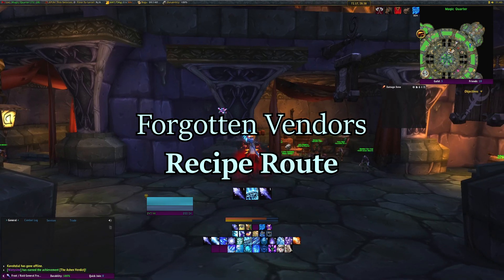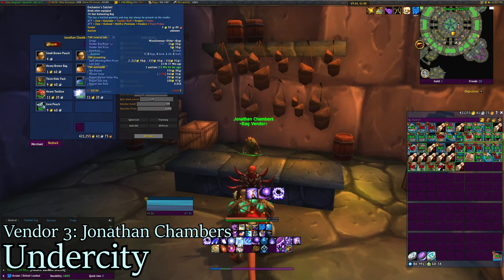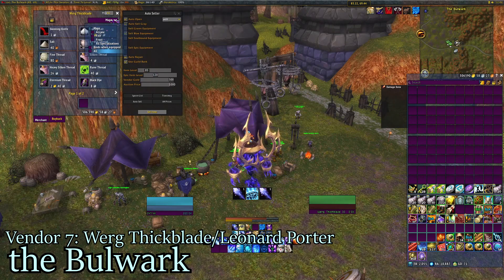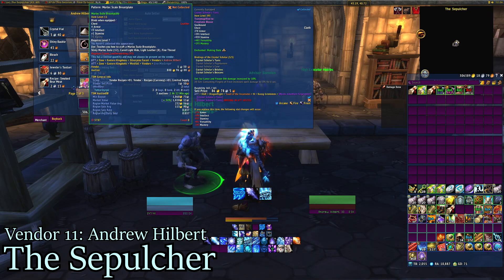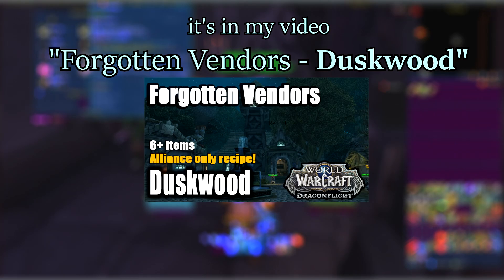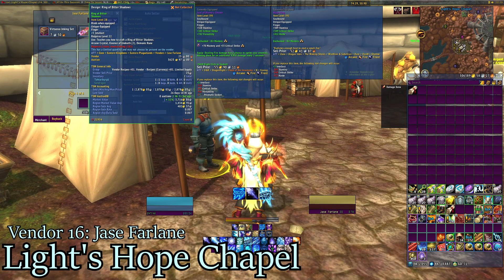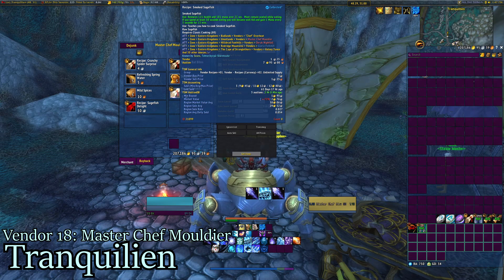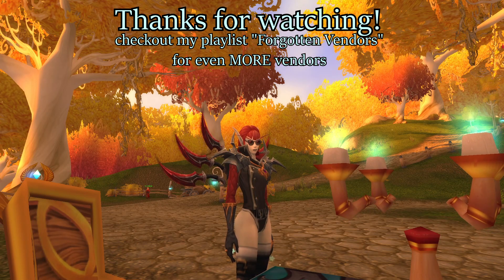Recipe Route - Easy WoW Gold Making [Forgotten Vendors]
Forgotten Vendors is a WoW playlist I just started making with vendors all over Azeroth that sell different limited and unlimited recipes, patterns, schematics, designs and BoEs that many players forget or are too lazy go travel and buy themselves.

So you can buy them for cheap and sell OR learn and craft the item for a profit!